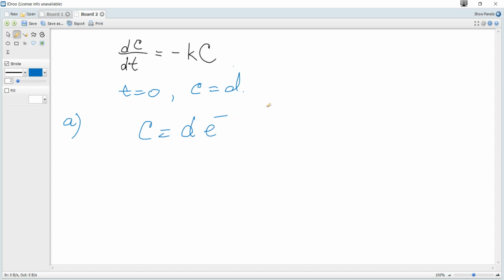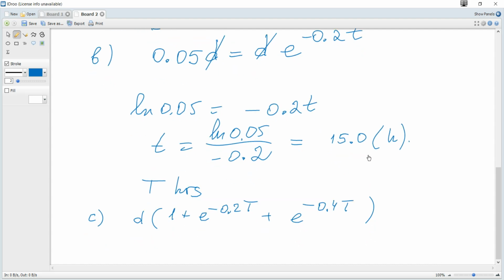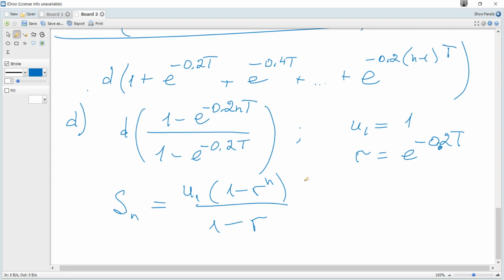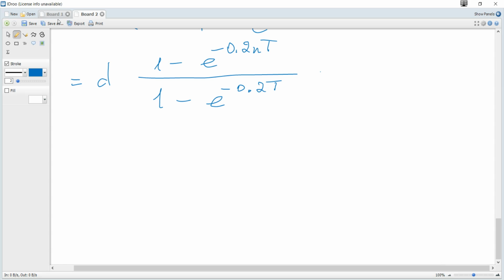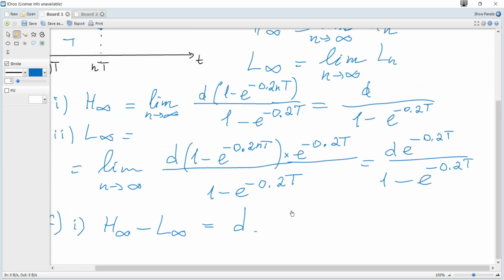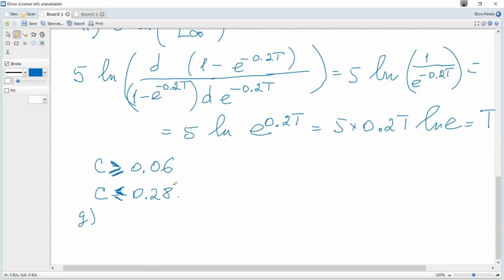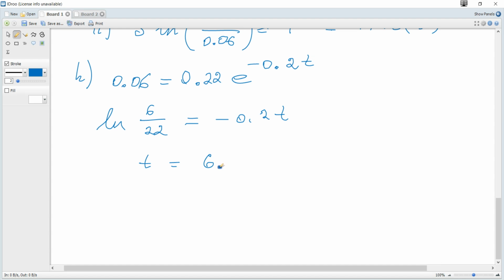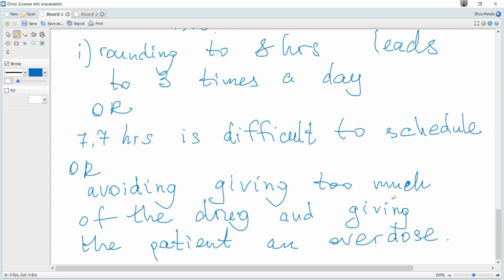IB Maths AI HL Nov 22 Paper 3-2 (dose of the drug). Differential equation, geometric series, limits.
IB Math AI HL Tutor. IB Math AI HL Paper 3 past papers solutions.